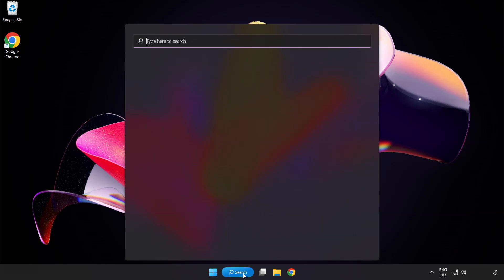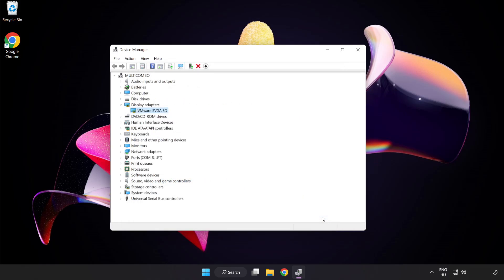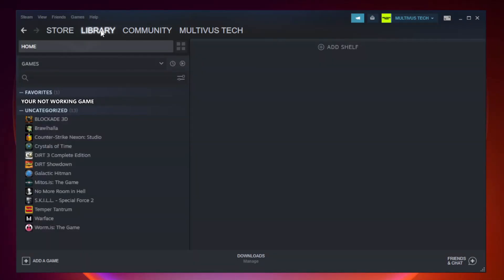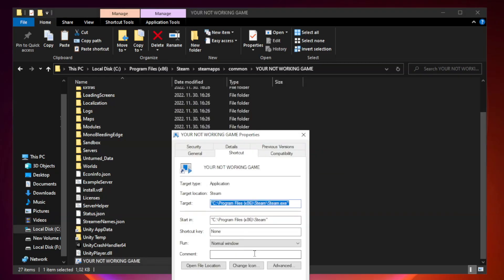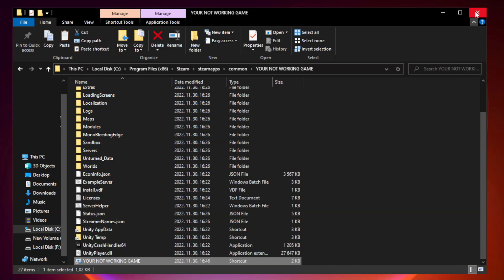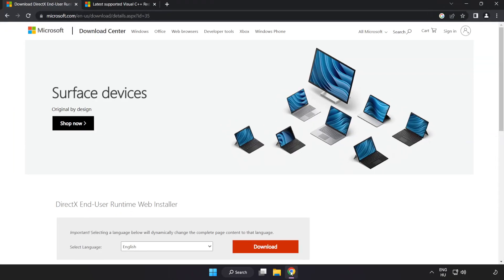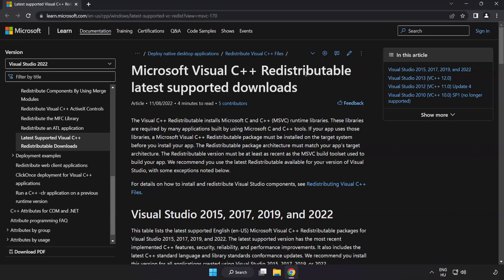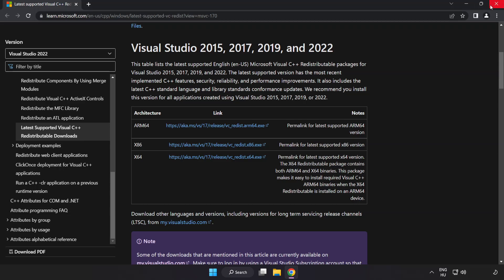FIX Bomb Rush Cyberfunk Crashing, Freezing, Not Launching, Stuck & Black Screen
I'm going to show How to FIX Bomb Rush Cyberfunk Crashing, Freezing, Not Launching, Stuck & Black Screen